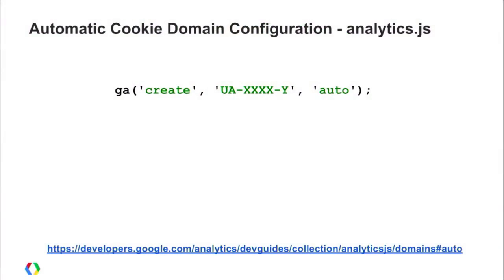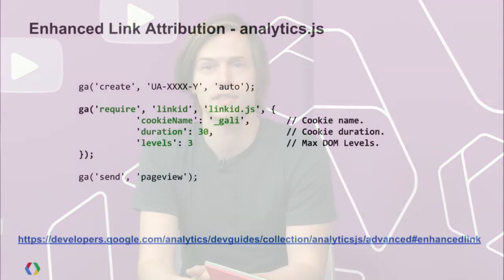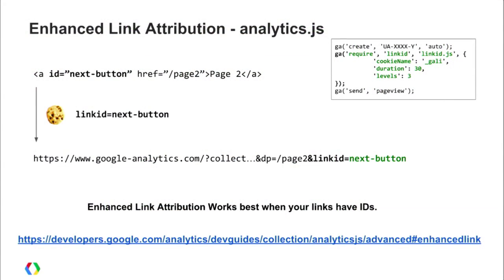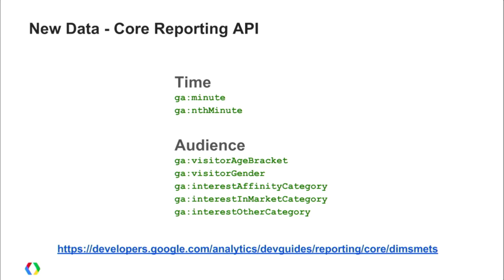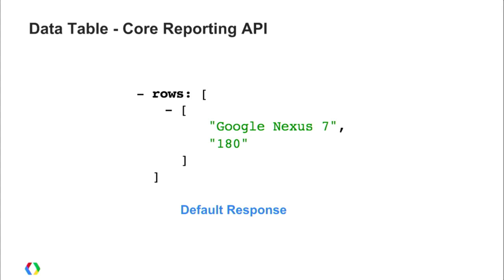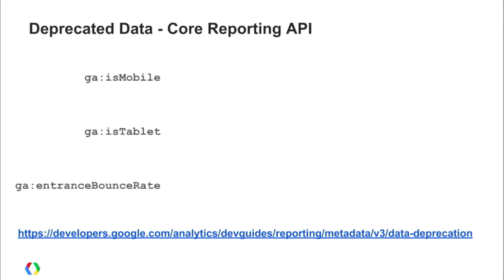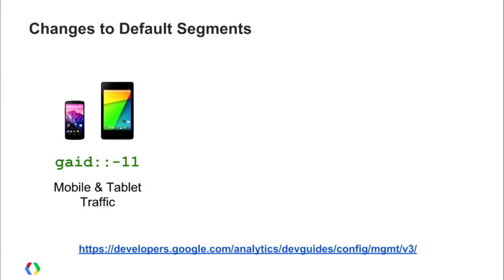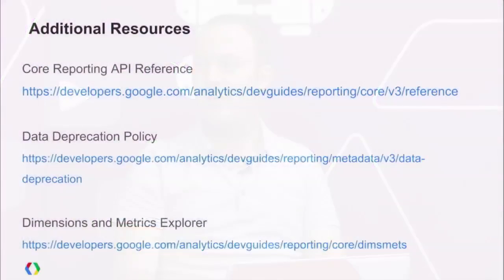December: Google Analytics Developer Update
Watch Google Analytics Developer Advocate Pete Frisella and Developer Programs Engineer Andrew Wales give an update on all of the new Google Analytics developer technologies that have been announced in December. They'll cover updates to the Core Reporting API, Management API, MCF API, analytics.js, and more.